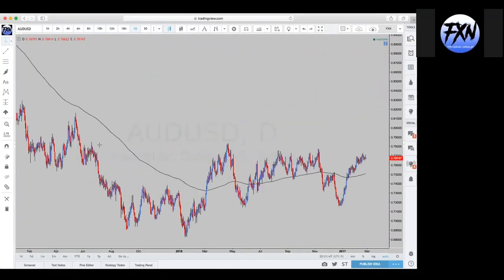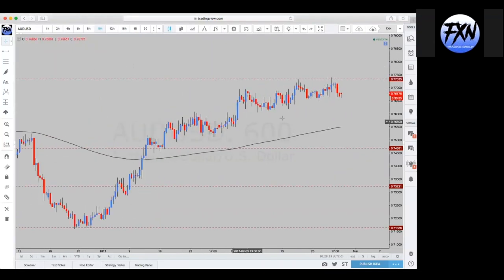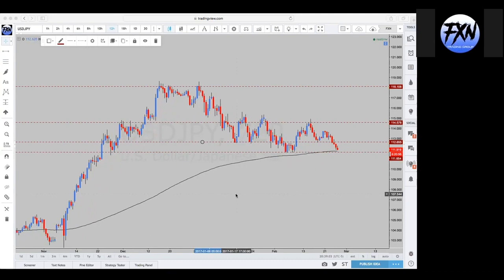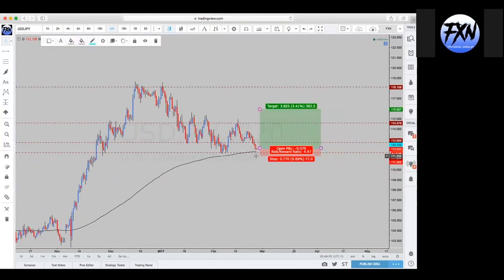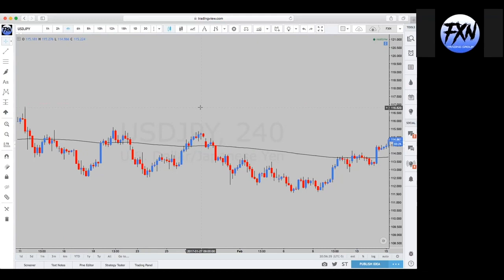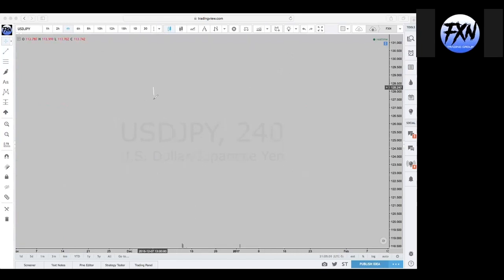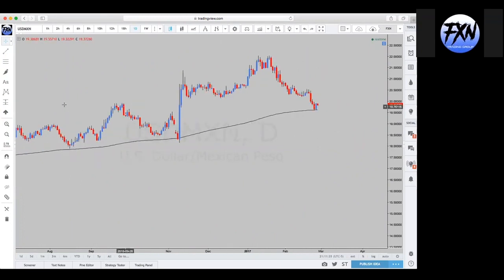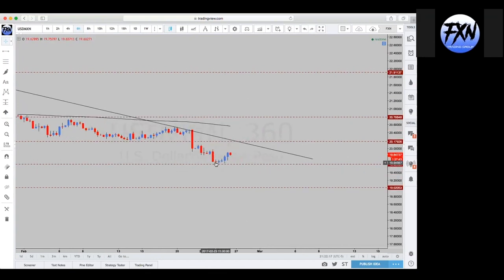Forex Price Action Trading Webinar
In this video we go over forex price action trading and how we can use it to beat the market..

Brokers